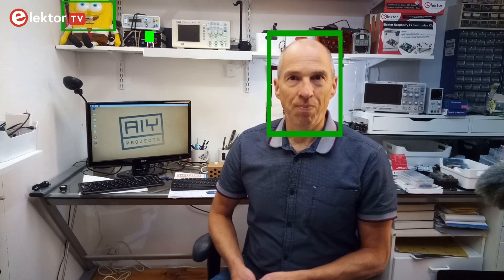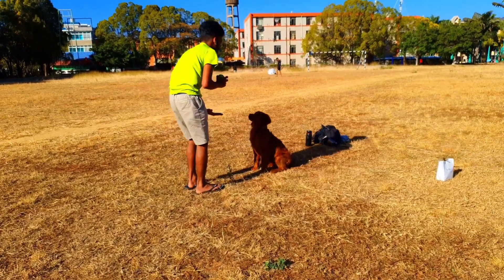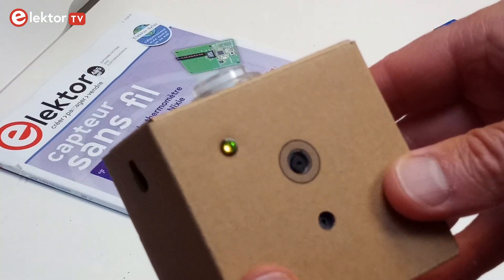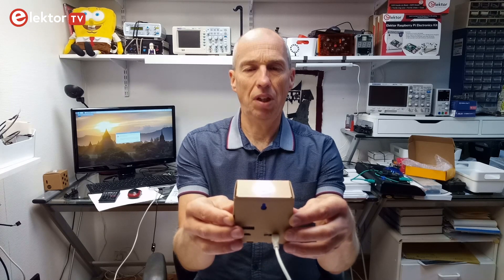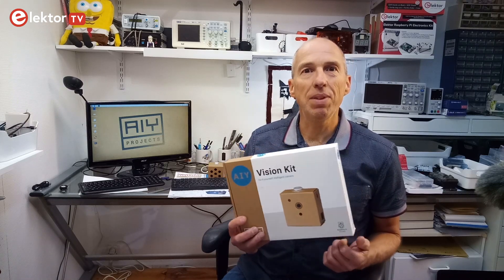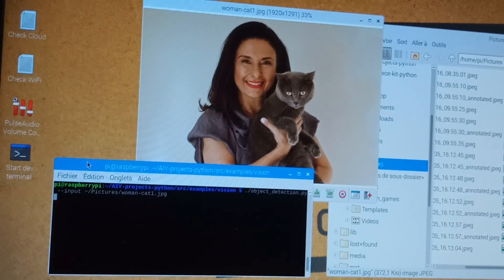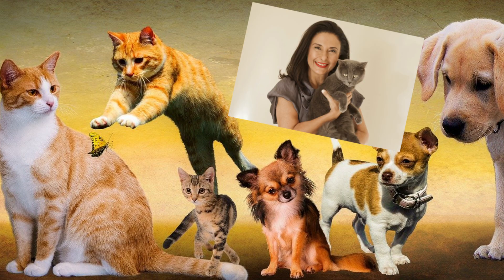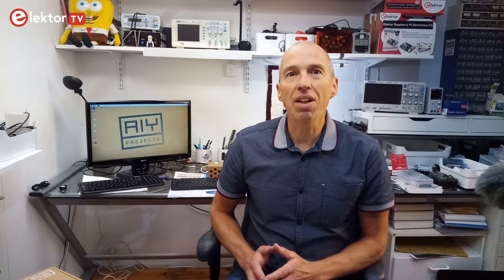How to Do Artificial Intelligence (AI)?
What exactly is Artificial Intelligence or AI? Can I try it myself? How to do Artificial Intelligence and object recognition with a camera and a Raspberry Pi Zero is shown in this video.

After a short introduction of Artificial Intelligence, also known as AI, we have a play with it using the AIY Vision Kit from Google. This easy-to-build kit contains a Raspberry Pi Zero, a camera module and a small image processing add-on board. The kit allows you to experiment with AI vision applications like face detection, emotion recognition, and object classification.

Contents

0:00 Intro
0:19 What is Artificial Intelligence?
1:42 The AI Effect
2:04 AI Needs Models
2:43 AIY Vision Kit
3:30 Emotion Detector
5:04 Object Classification
5:31 Human/Cat/Dog Detection
6:23 Conclusion
7:34 Bonus

Resources

* A video about the AIY Voice Kit intended for artificial intelligence and voice recognition is